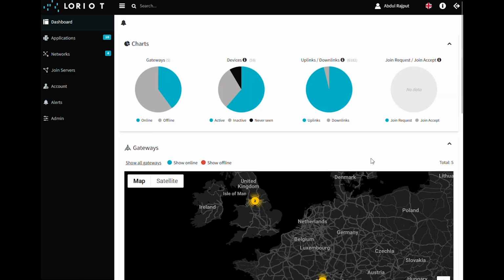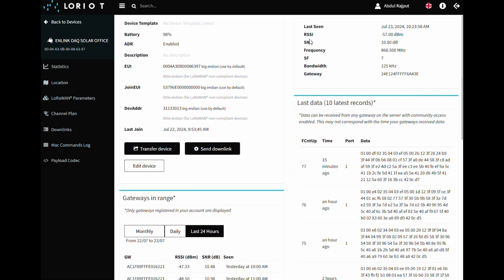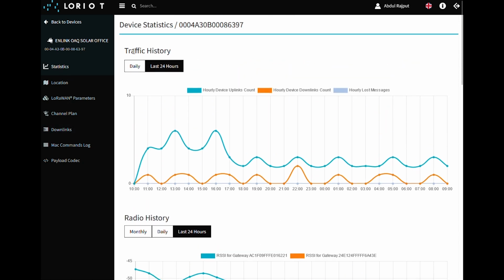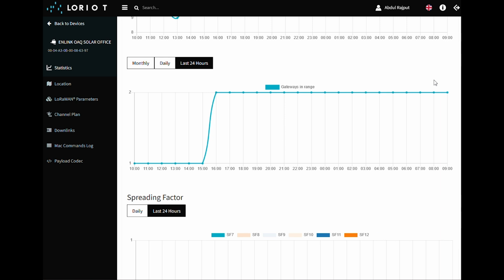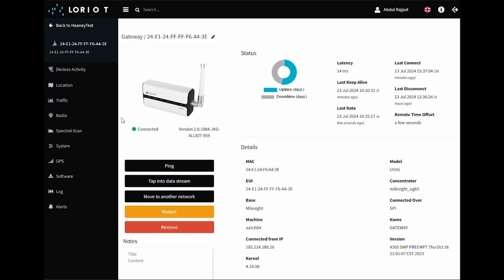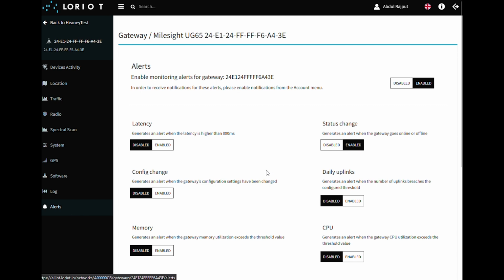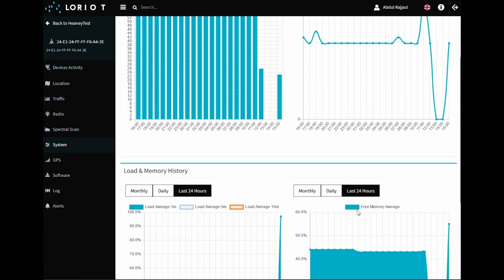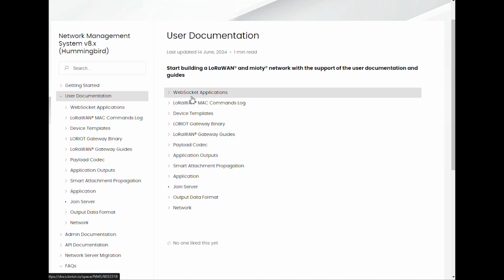How To Use LORIOT's LoRaWAN Network Server for Device Fault Finding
See how LORIOT's LoRaWAN Network Server can be used to diagnose and identify faults with your devices in this short video.

Section 1: Applications - 00:33
Section 2: Networks - 02:48
Section 3: Documentation - 05:08